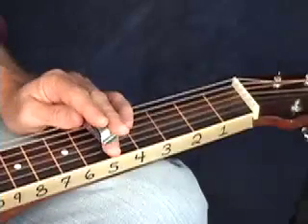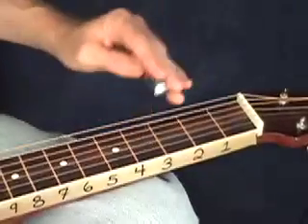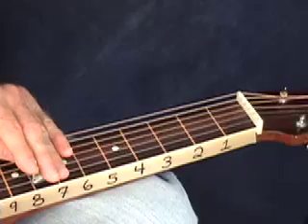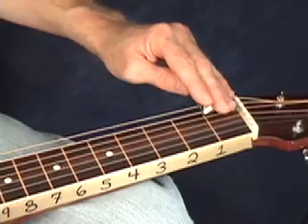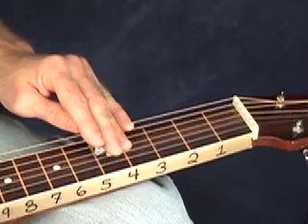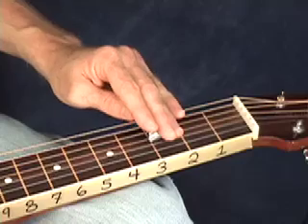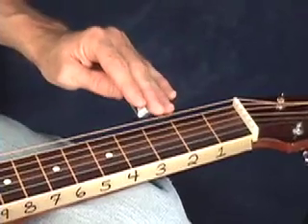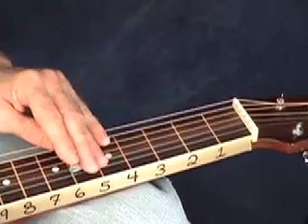DOBRO LESSONS - SCALE SEQUENCES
SCALE SEQUENCES TAUGHT BY

TROY BRENNINGMEYER